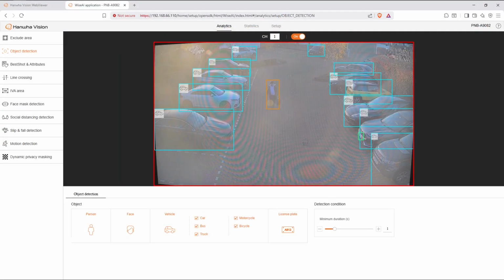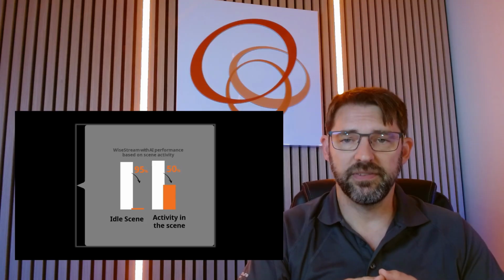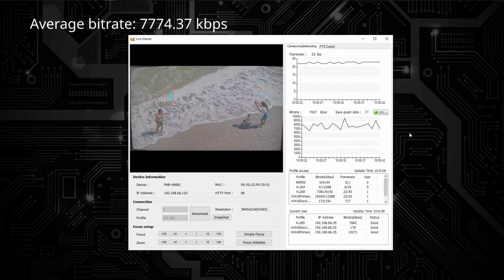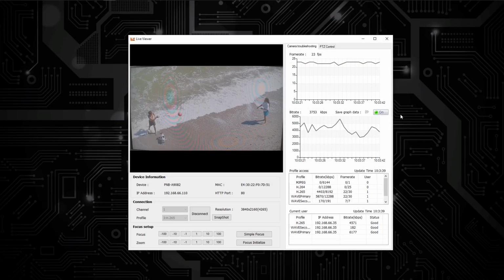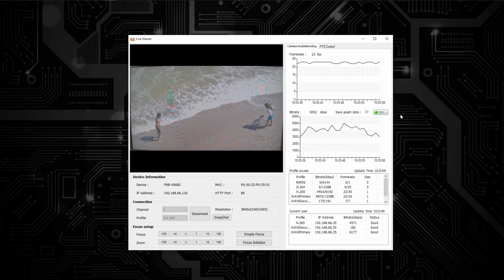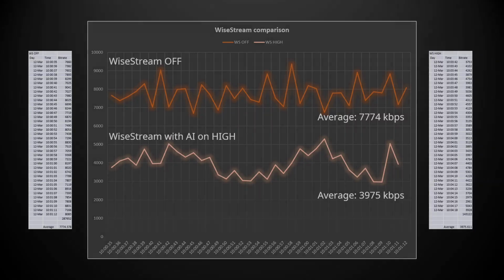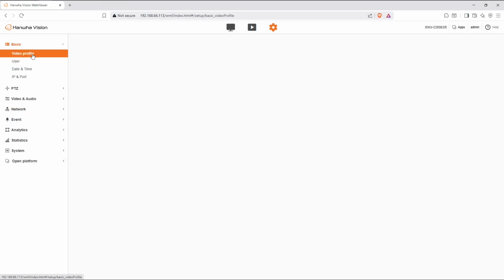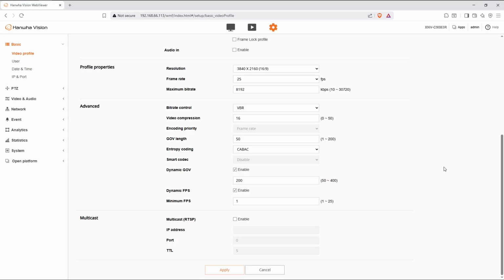What is WiseStream with AI?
🎬  “WiseStream with AI”

📡 Struggling with video stream lag on weak networks?

Meet WiseStream with AI — the smart, bandwidth-saving tech designed for real-world video surveillance.

✅ What it does:

AI detects objects in your video feed → compresses everything else → keeps critical footage clear & smooth.

Not Hollywood. Not big studios.

Surveillance system designers — working in rural areas, motorway gantries, perimeters, and beyond.

⏱️ Why it matters:

Jitter & delays = missed responses.

WiseStream keeps video flowing — even when the connection is shaky.

💡 How it works:

AI focuses on what matters → compresses the rest.

Efficient. Effective. Always on.

📲 Perfect for:

Remote monitoring
High-risk zones
Low-bandwidth environments
24/7 uptime = 24/7 safety

📌 Note: This is a bare-bones script. Perfect for a fast-paced, visual YouTube Short with text overlays and quick cuts.

to explore our range of award-winning products and solutions.

ABOUT US:

Hanwha Techwin Europe, formerly Samsung Techwin Europe and part of Samsung Group, offers robust and reliable video surveillance products designed to meet the current and future needs of security professionals. Our cameras, video recorders and other IP network devices are built to exacting standards which reflect the heritage of precision engineering associated with the Samsung brand.

What separates Hanwha Techwin Europe from the crowd is the long list of innovative features built into our products which collectively deliver tangible benefits and outstanding value to customers. Much of the technology behind these features is unique to Hanwha Techwin Europe.

Hanwha Techwin Europe has been among the first to recognise the value of providing end-users with the option to run software solutions such as video analytics at the edge i.e. within the camera. One of the keys strengths of our Open Platform chipset, which is at the heart of our latest generation of high definition cameras, is that it provides customers with complete freedom to choose the perfect combination of software Applications, as well as VMS (video management software), to best match their individual operational requirements.

Offering ‘Best in Class’ products is only part of the process of delivering a complete video surveillance solution; every one of Hanwha Techwin Europe’s products, many of which have been highly rated in independent product tests, is backed-up by unbeatable pre and post-sales support. Training is at the heart of a range of support services which also includes system design, technical support and a full three-year warranty.